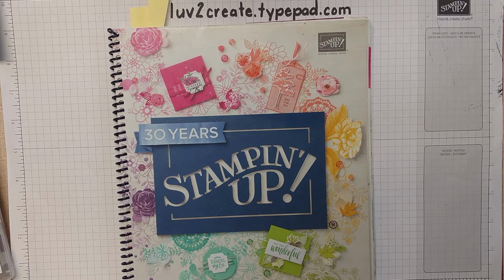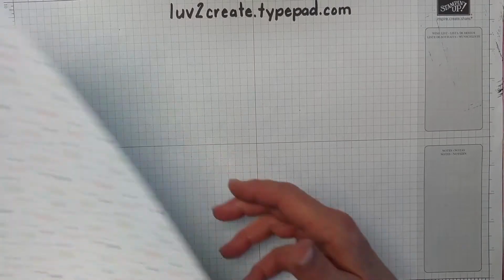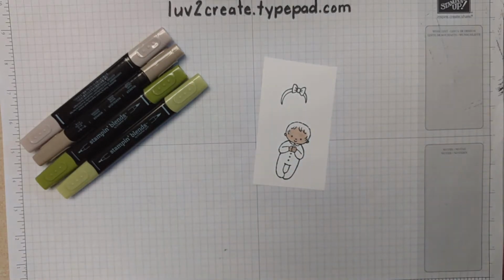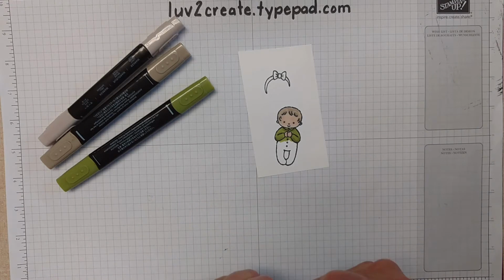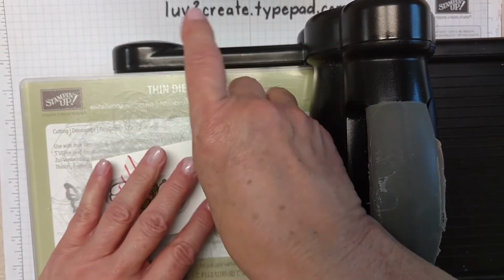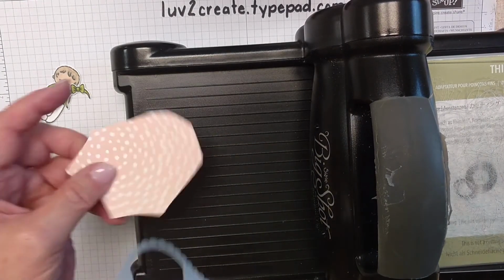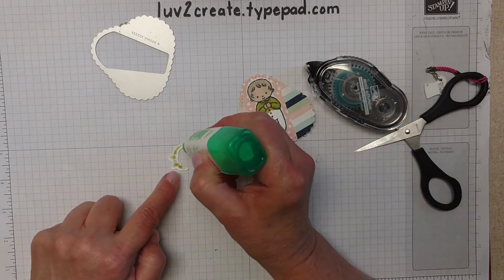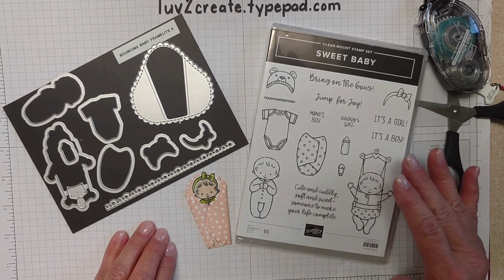Baby in a Blanket from the Sweet Baby Bundle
Learn how to use Stampin' Up! products so you can make the baby in a blanket from the Sweet Baby Bundle.